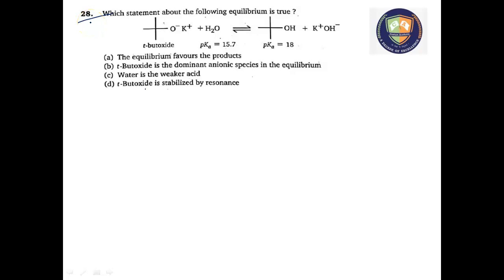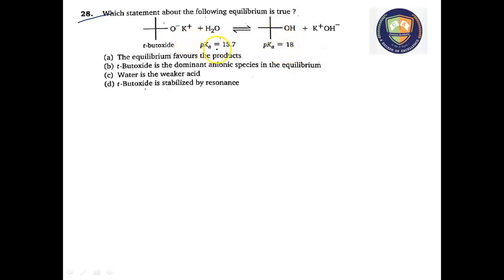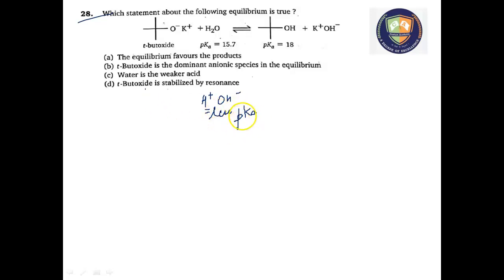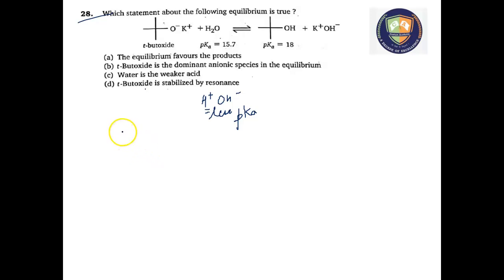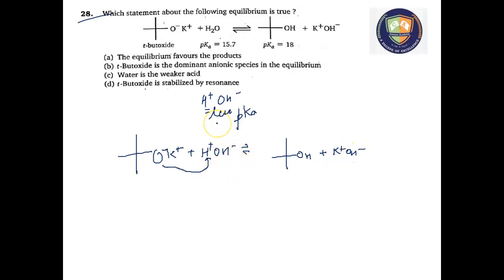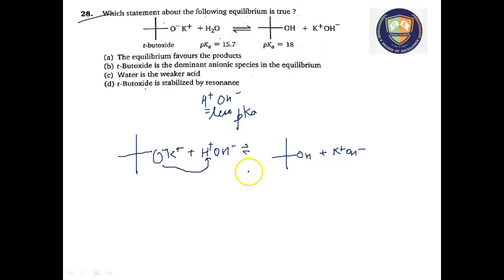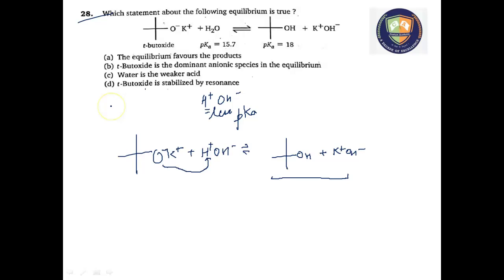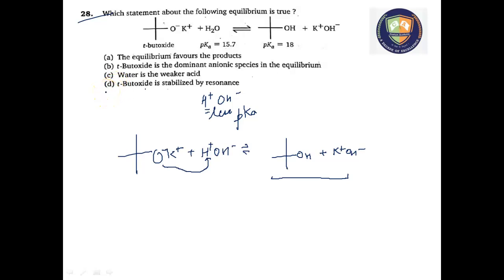General Organic_Chemistry_Level1_Q-28_MCQ